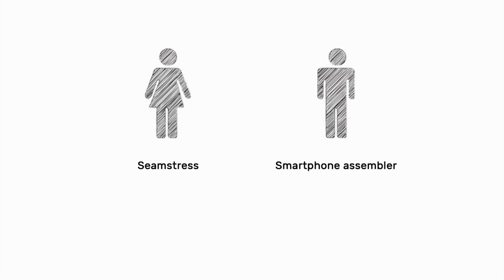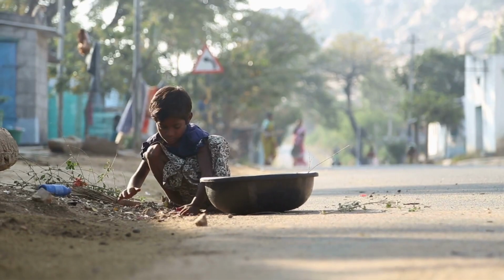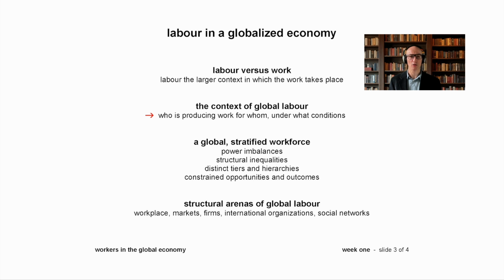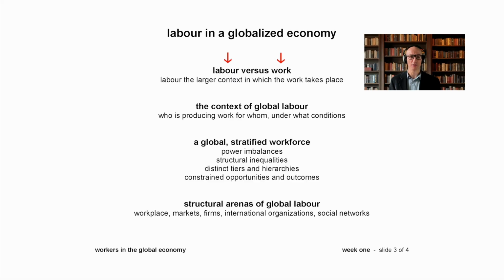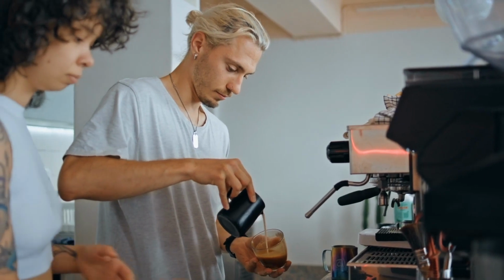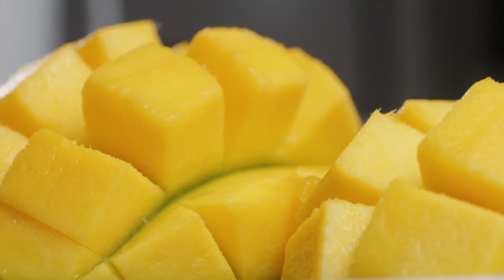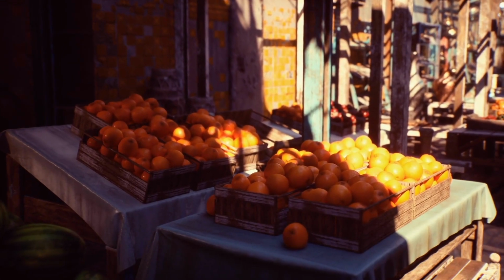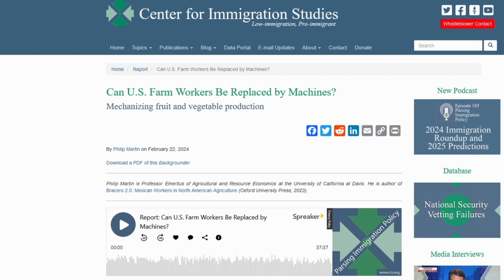The System Behind Your Purchases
What connects a garment factory worker in Bangladesh with a smartphone assembler in China?

This video unravels the global supply chain, revealing wage gaps, working conditions, and the hidden legacy of colonialism in modern industries.

Through a comparative analysis, we uncover:
- How historical trade structures influence today’s labor practices
- The interconnected and systemic arrangements in global industries
- The effects of automation on wages and workloads
- The role of multinational corporations in shaping economic inequalities
- The hidden systems behind everyday products
- The unseen stories behind the products we use every day

On a more abstract level, the video explores global labor by looking at the interconnected and systemic structures --historical, economic, political, and social-- that guide and limit operations worldwide. Topics include power dynamics, economic models, policies, and lingering historical influences that continue to shape labor today.

🎬   CHAPTERS:
00:00 Introduction: Two workers in two countries
01:13 Labour-intensive of global textile industry
03:05 Labour versus work: Global supply chains
05:08 Historical and contemporary labor systems
06:54 The global tea industry
09:30 The global mango industry
10:23 The global orange industry
11:36 Wrap up
13:06 Credits

🌏  COUNTRIES MENTIONED:
🇧🇩 Bangladesh
🇧🇷 Brazil
🇨🇳 China
🇪🇬 Egypt
🇮🇳 India
🇰🇪 Kenya
🇲🇽 Mexico
🇱🇰 Sri Lanka
🇻🇳 Vietnam

👨🏻‍💻  ABOUT ME:
I teach courses on global issues at a university in Canada. On this channel, you'll find some of my course content.

Stay updated on in-depth explorations of global issues, and the stories behind them.